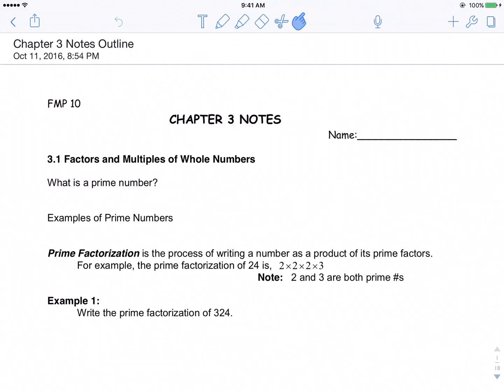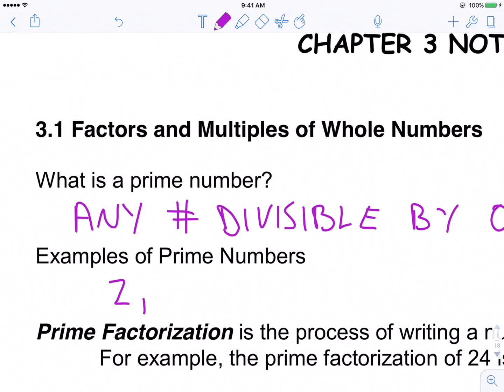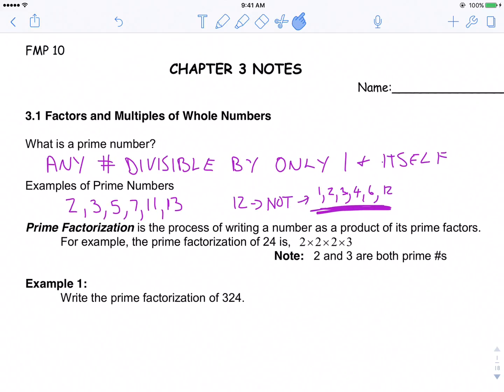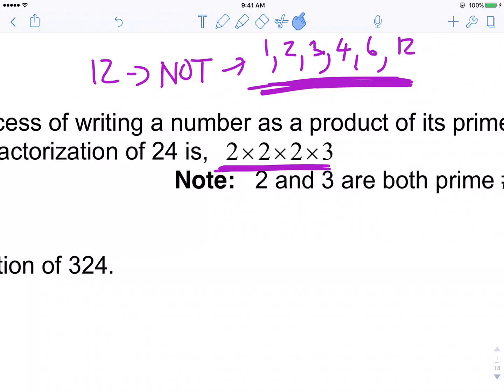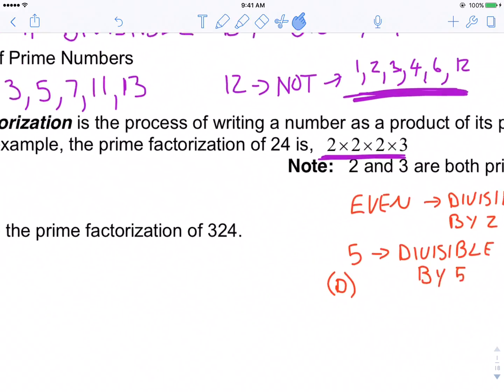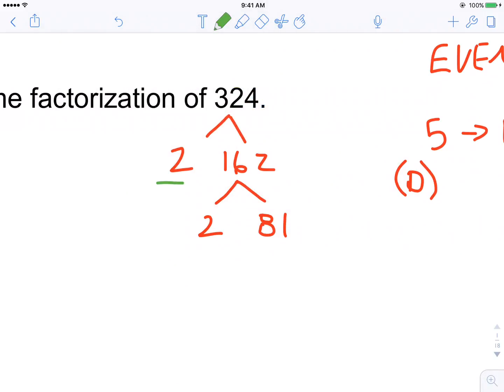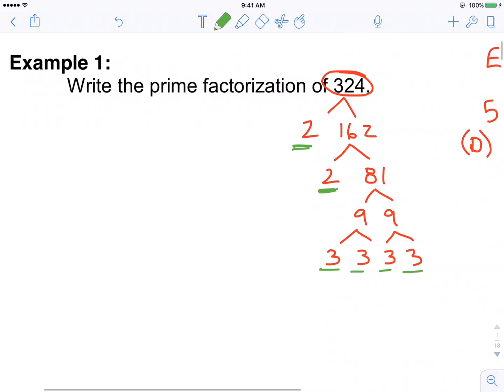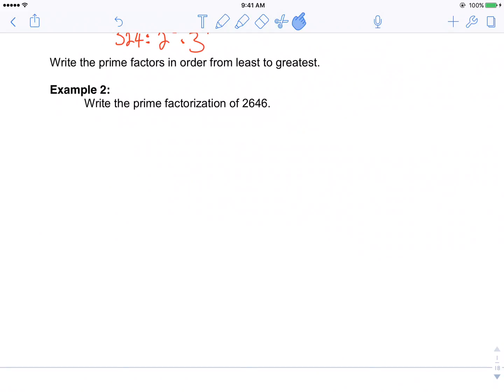FMP 10 3 1 Ex 1